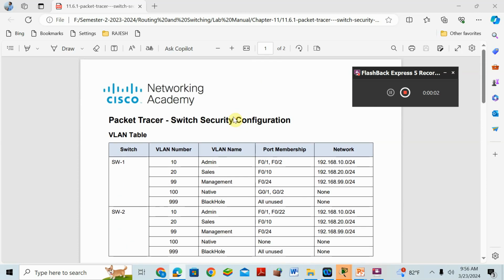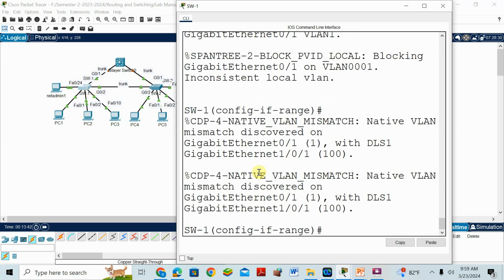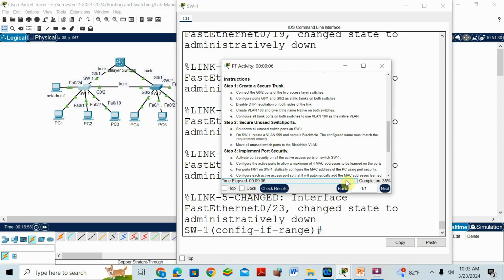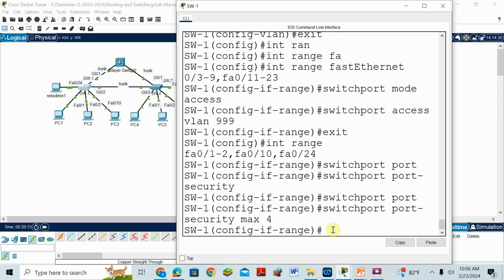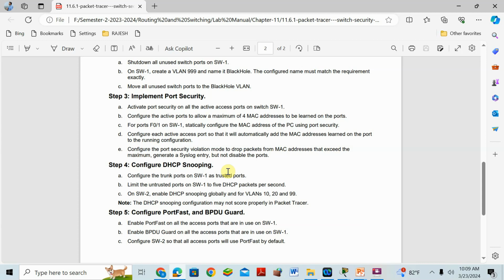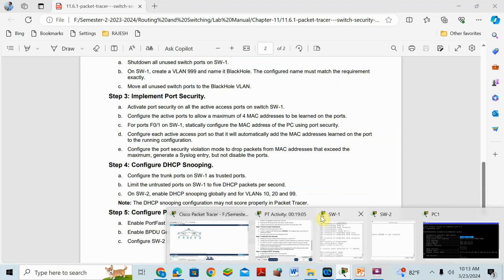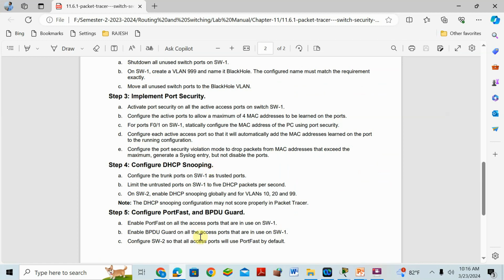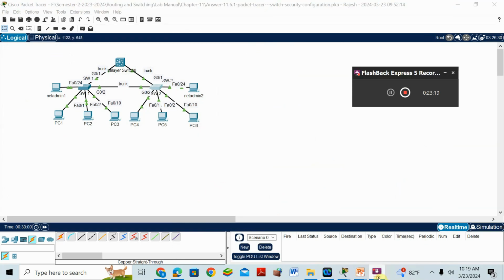11.6.1 Packet Tracer Switch Security Configuration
11.6.1 Packet Tracer  Switch Security Configuration